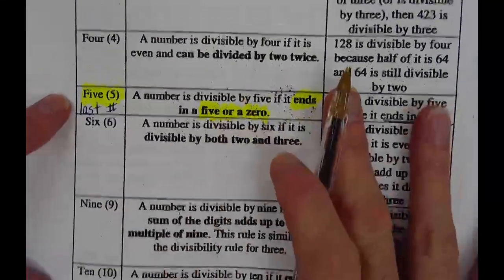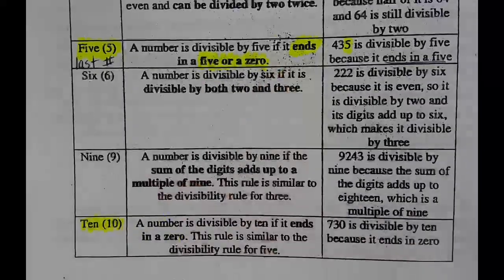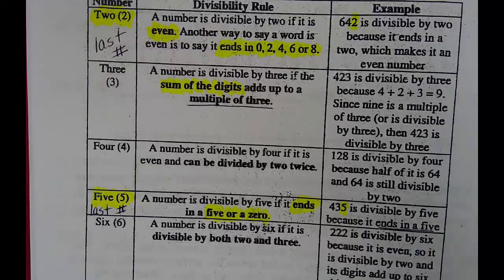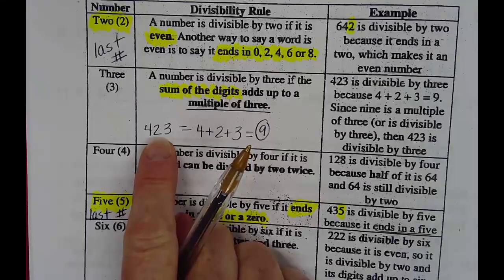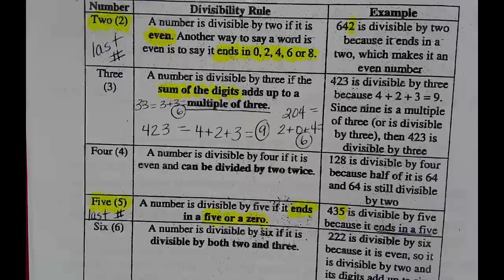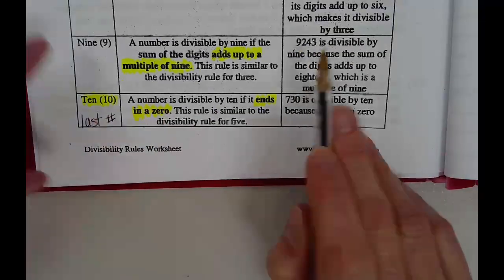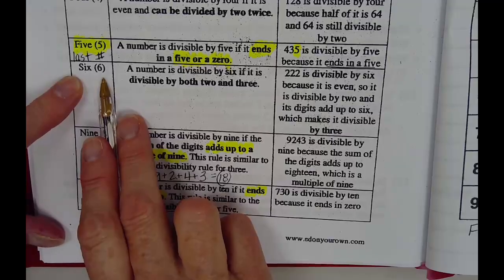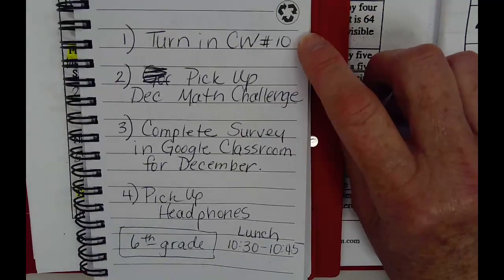IAN pg. 35a - Factors, Multiples, & Divisibility Rules